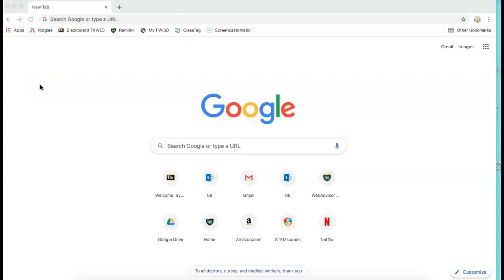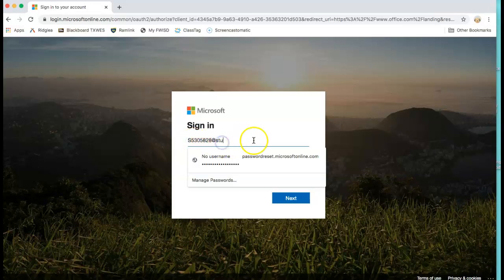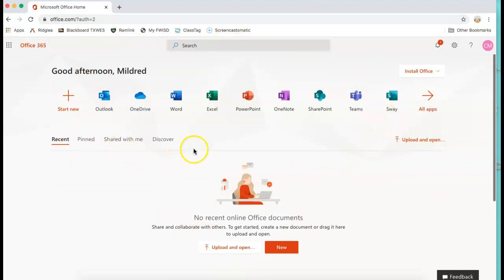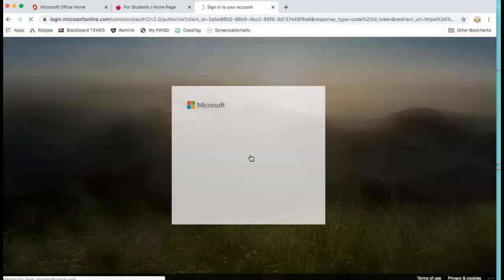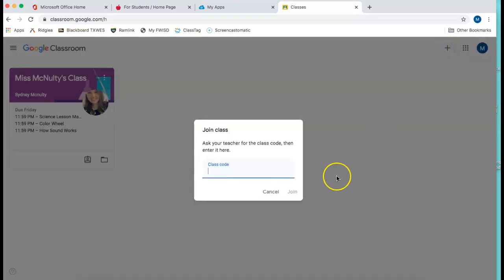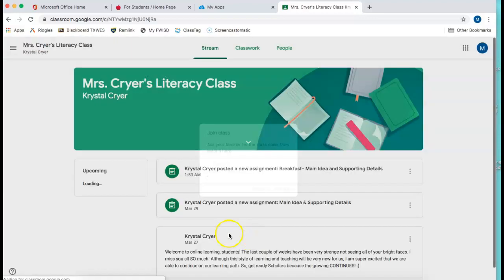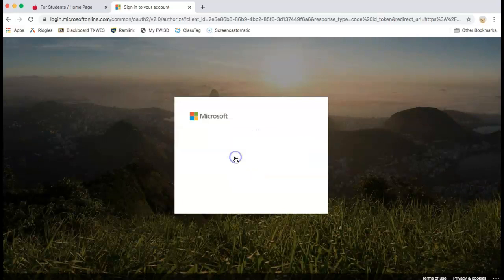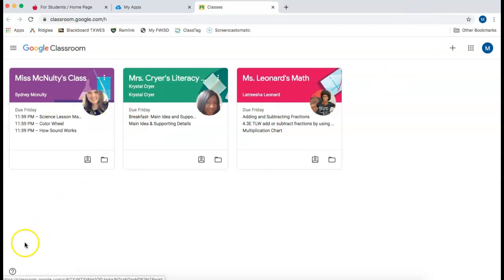Accessing Google Classroom FWISD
Accessing Google Classroom and how to join a class for Fort Worth ISD.